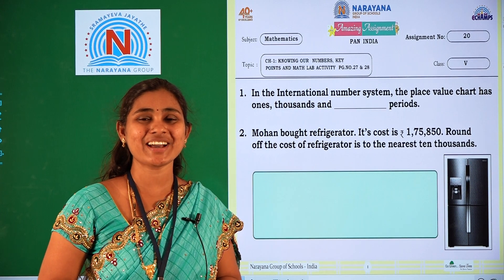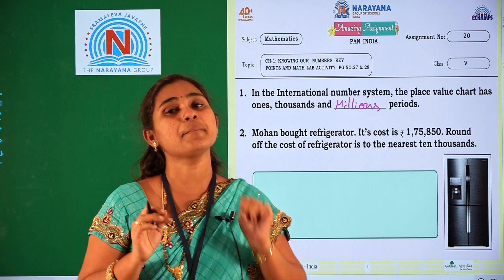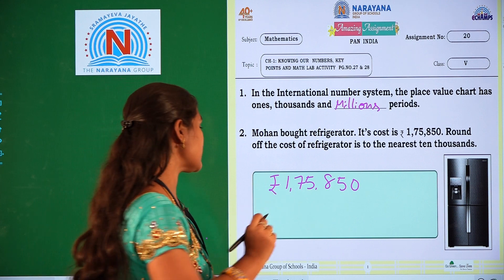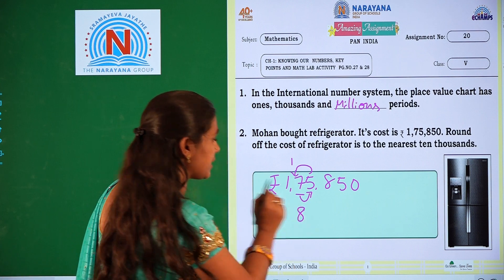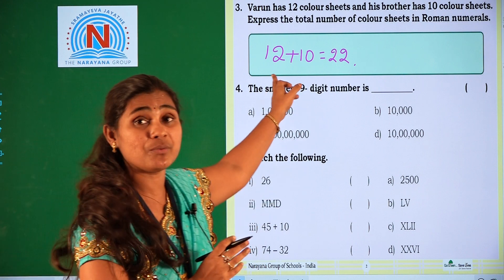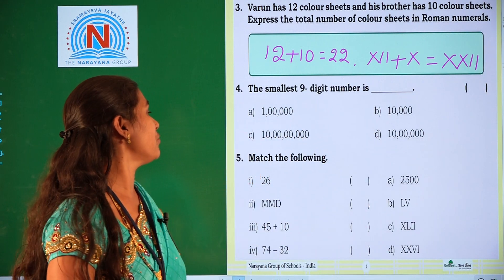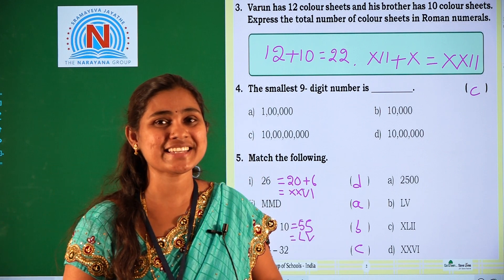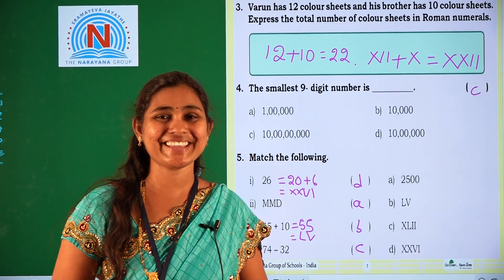31ST AUG NORTH & TAMIL NADU CLASS V MATHS AMAZING ASSIGNMENT KEY